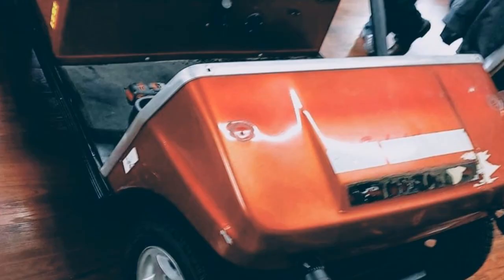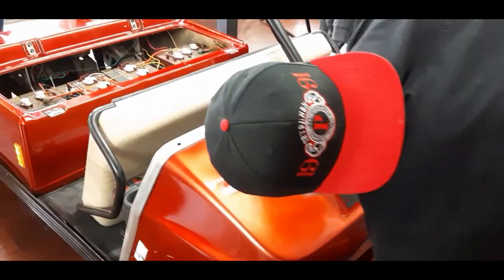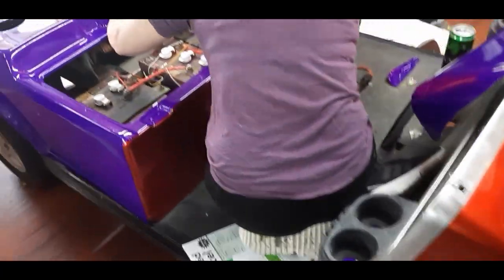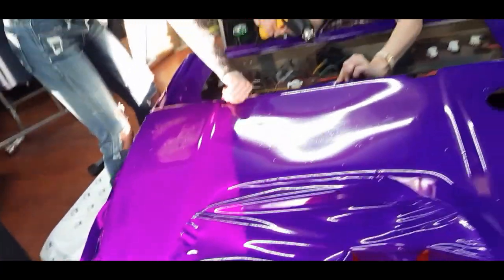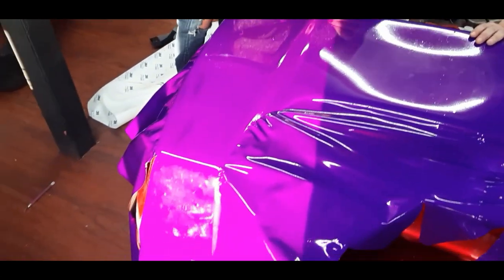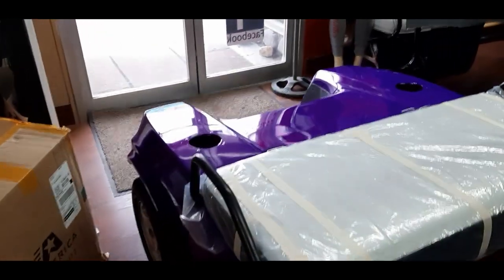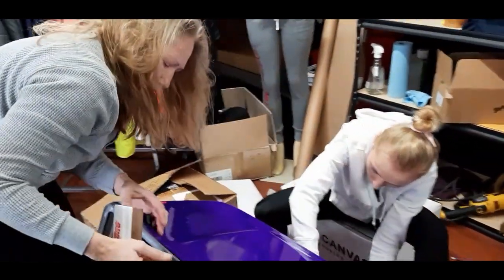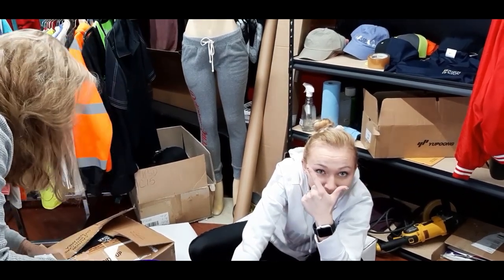Olivia's Story! Part 1 Making Her Wish come True! Colorado Strong!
The Colorado Cotton Mine along with other Colorado Businesses make Olivia's wish of a golf cart come true. See it get wrapped to a bright purple. Glowing under lights. Custom Decals.

Music
NCS Janji-Heroes Tonight
NCS Electric Joy Ride-Origin